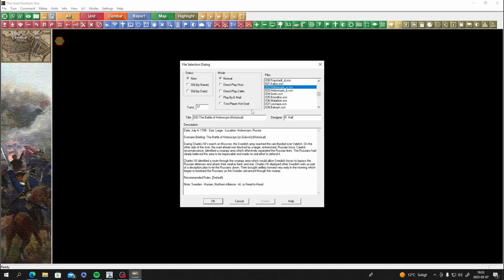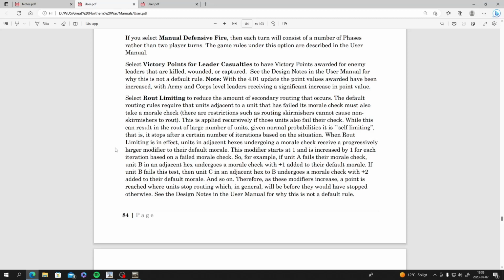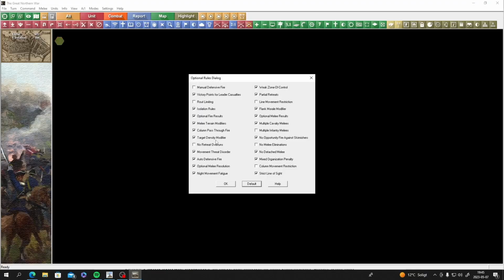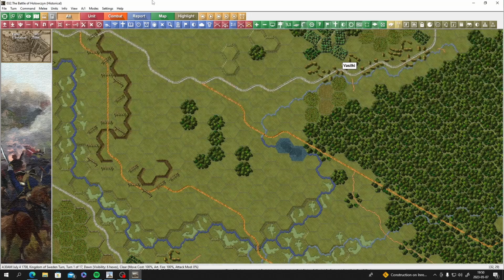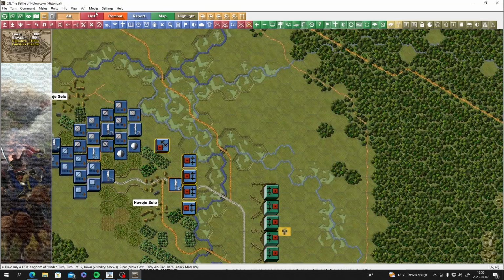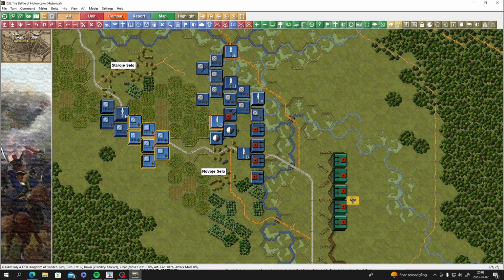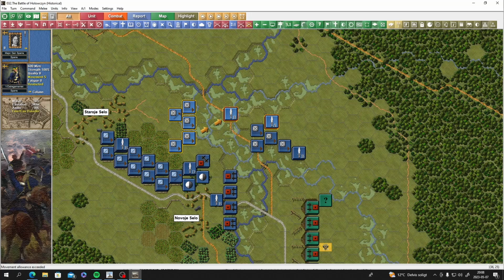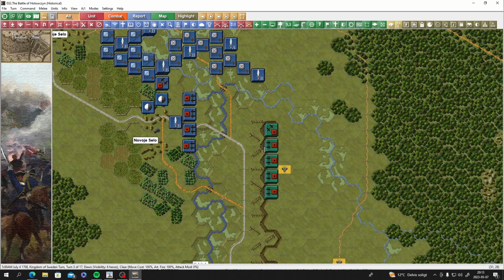Wargame Design Studio Great Northern War The Battle of Holowczyn Part:1